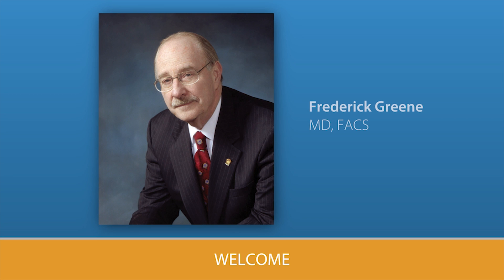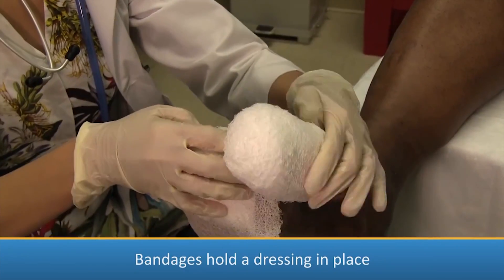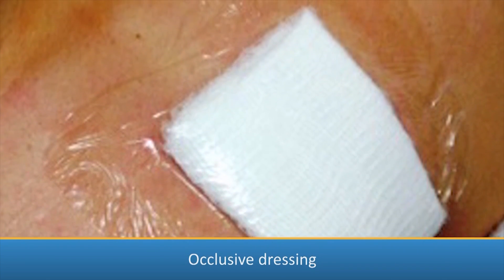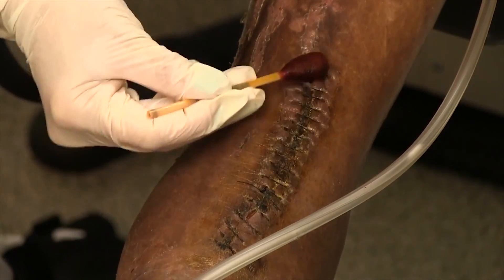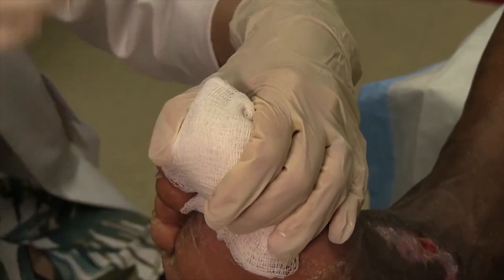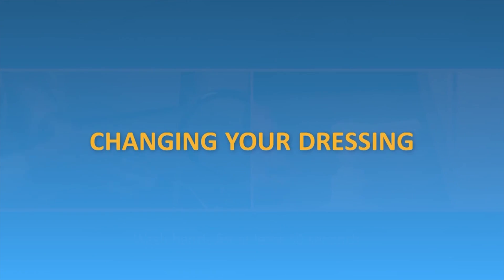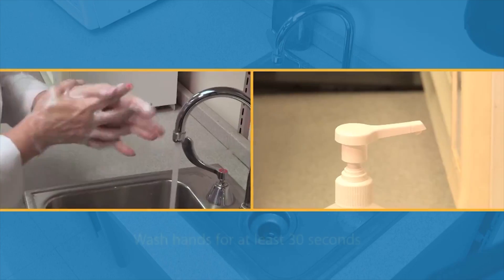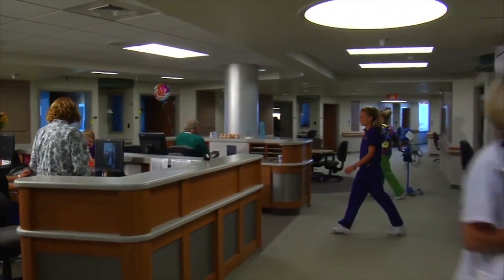Wound Management Home Skills Program: Dressings and Bandaging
Explains the types and use of dressings and bandages for different types of wounds; the steps in changing a bandage or dressing  and the warning signs of infection and non-healing.